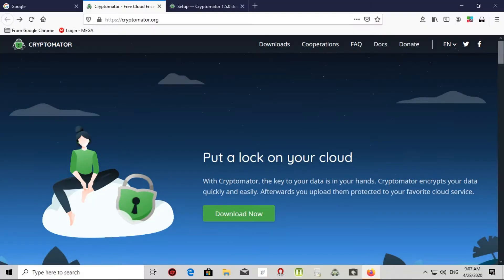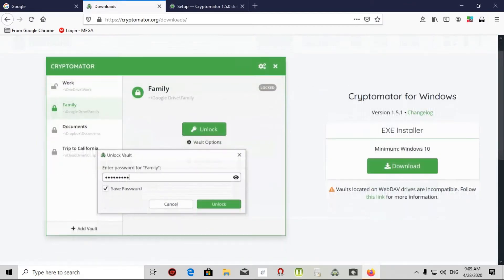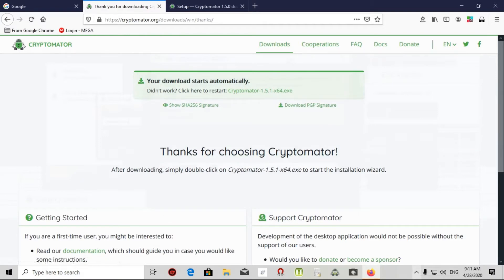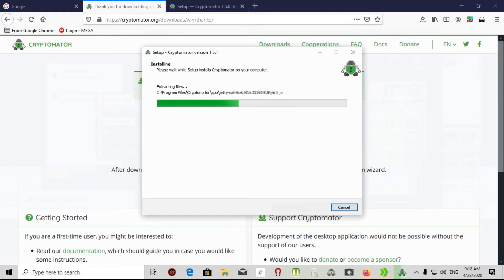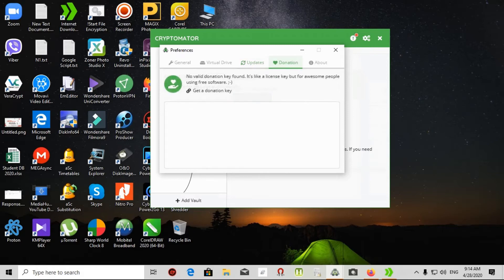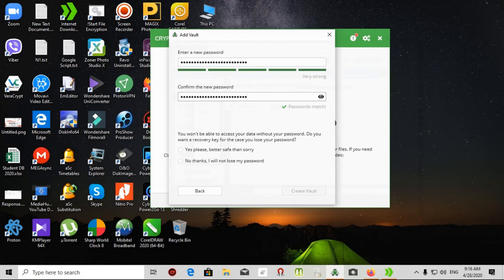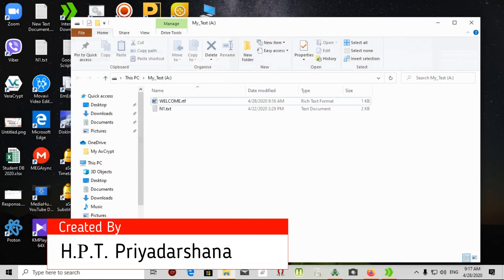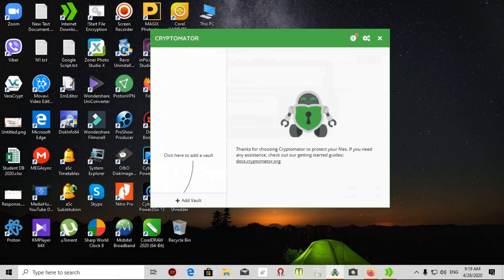CryptoMator New Encryption For Simply Use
New Technology Growing Very fast. In These Technology can stole your private data. So How we protect it ? One of The Best Method is Encrypt your data. It is Beyond Password. So Please Watch this Video and Learn How to Protect Yourself.  It is Easy to Learn Novice to Expert. Enjoy Using with it and also Protect your Important Data.